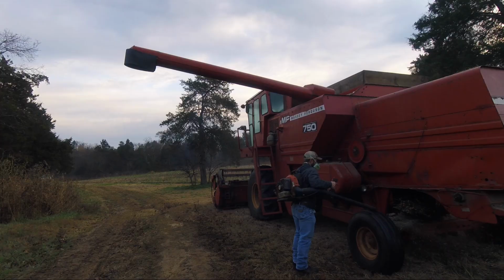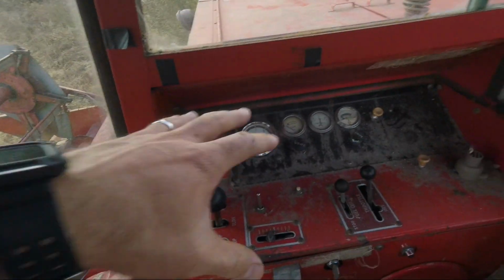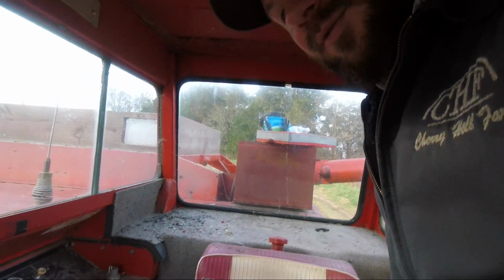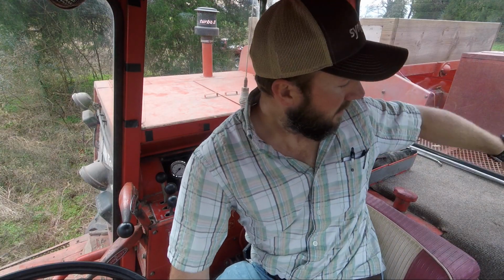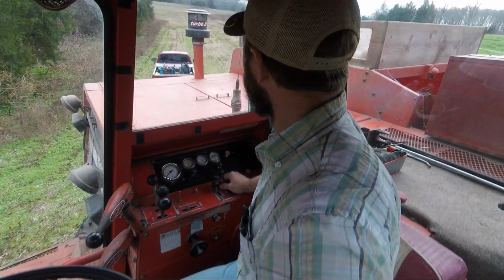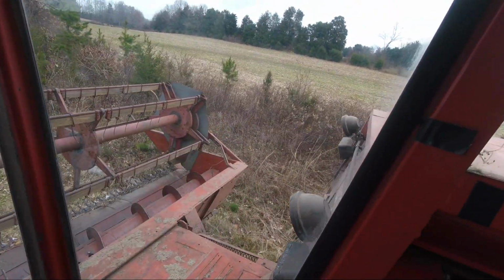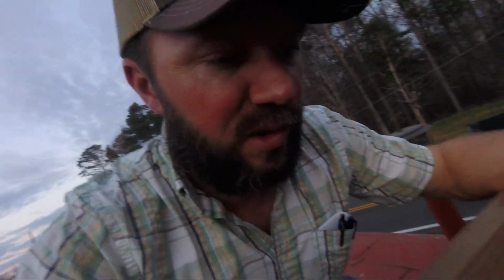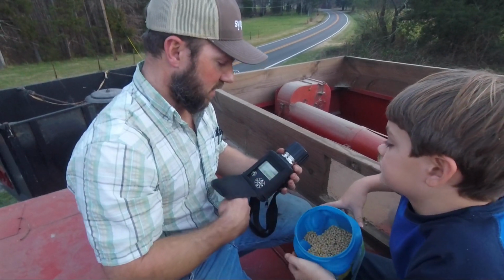Finishing Soybean Harvest